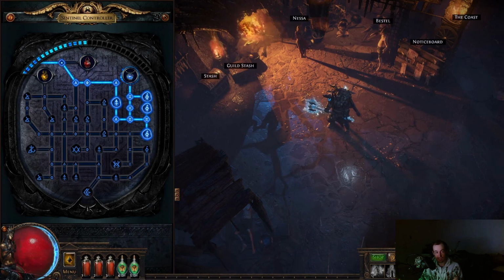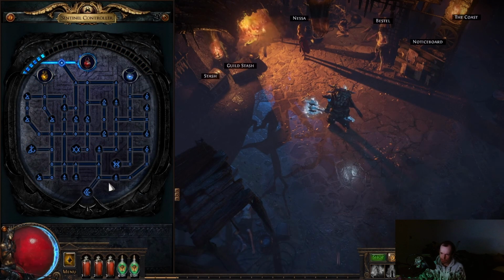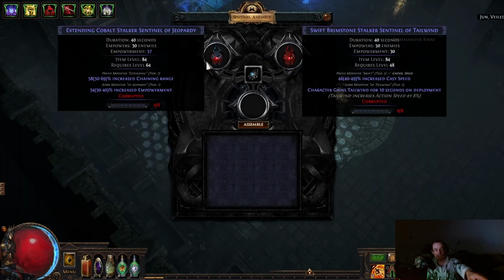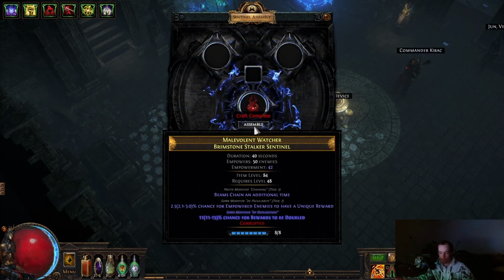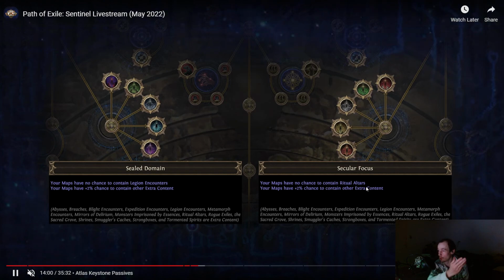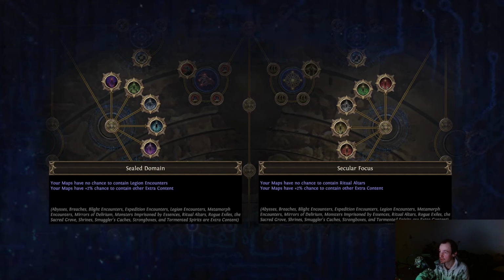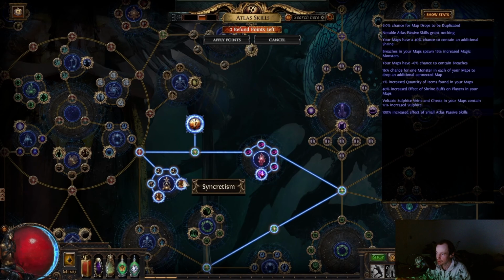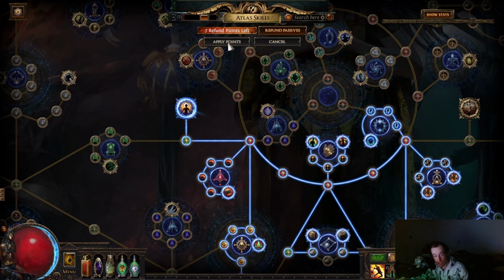Path of Exile Sentinel League Thoughts On End Game Mechanic - 1003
Spectres: 2 Carnage Chieftains from old fields act 2 and then 2 host chieftains from ashen fields act 7 if you can get to 4 spectres by getting the gem level to 25.
Bandits: Kill all the bandits
Pantheons: Solaris and Gruthkul. Abberath for burning ground for afk blight and lunaris once you get garb of the ephemeral on the animate guardian for crit immunity or brass dome.